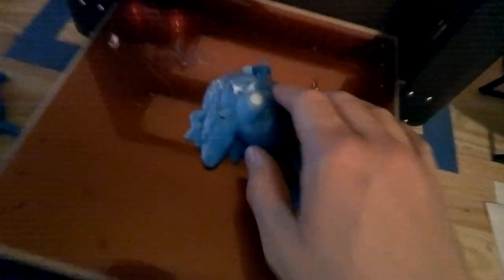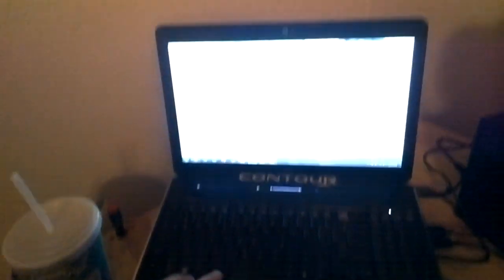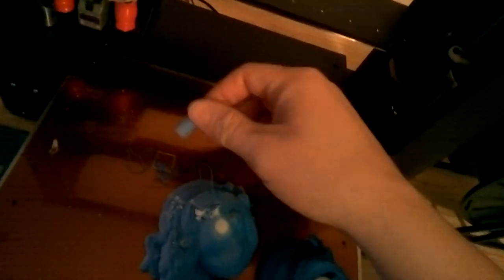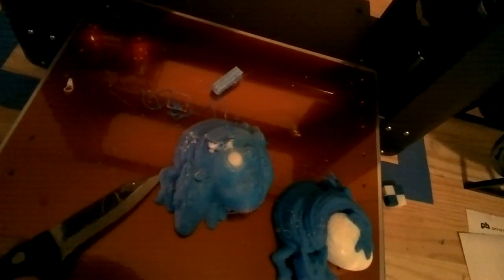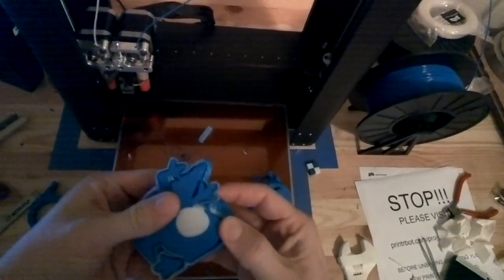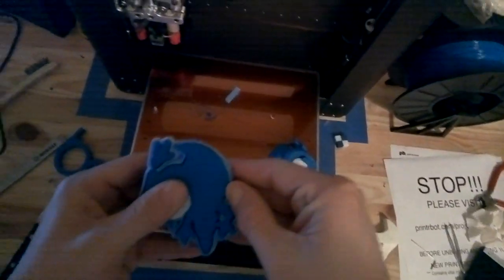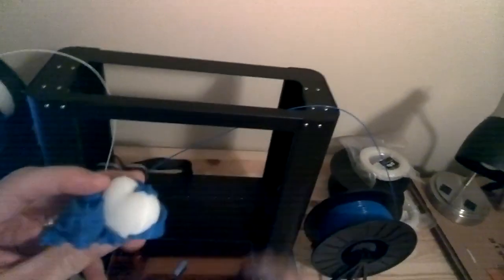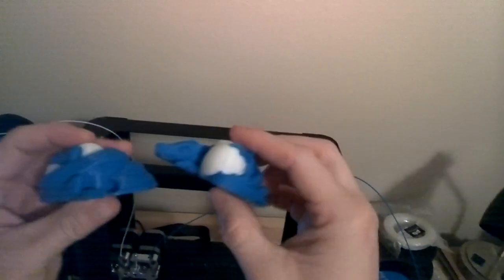AMAZING! Dual Extrusion 3D Printing ft Printrbot Plus Dual Nozzle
throughglass Printrbot Like this video? Wanna help me keep the videos coming? Caffeine helps! LOL If you like and can, $3 helps me out more than you know!